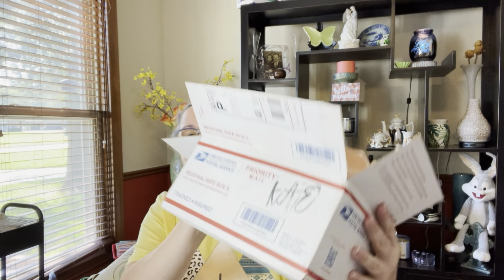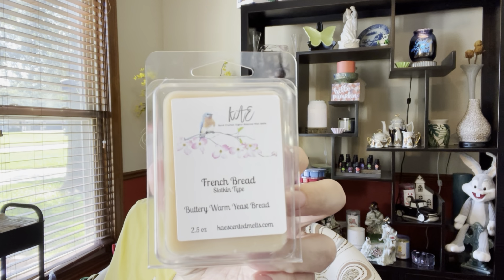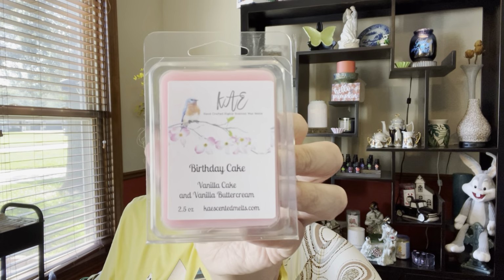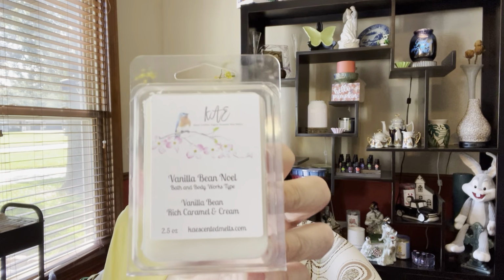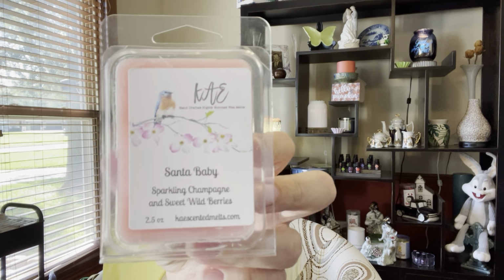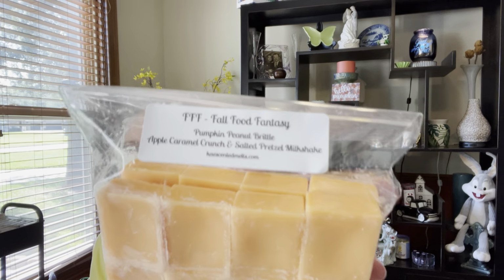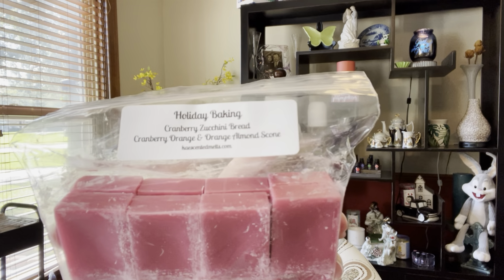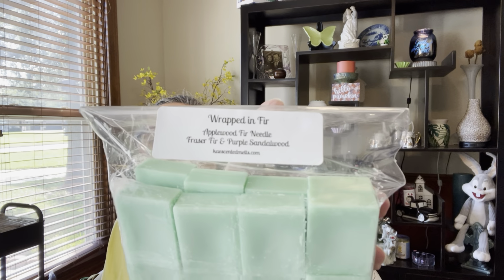Kae’s Scented Melts Haul with Customs - Sept 2022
Thanks for stopping by to share in my experience of sniffing my customs from Kae’s  - hope you enjoy!!!